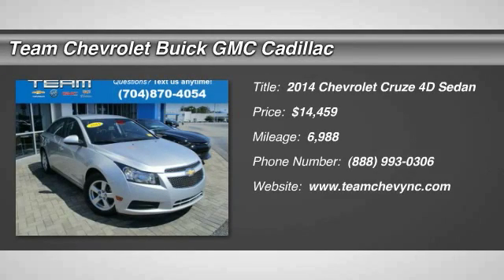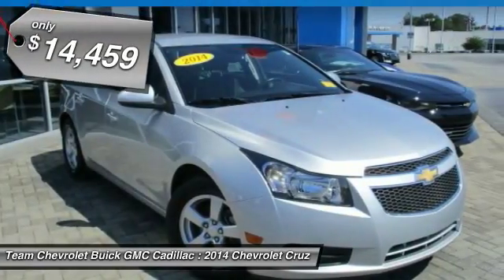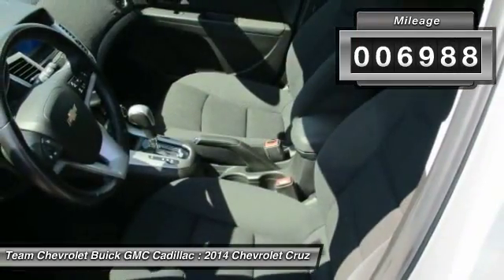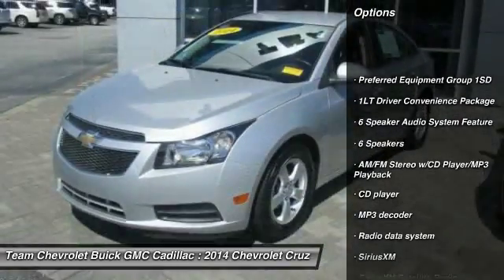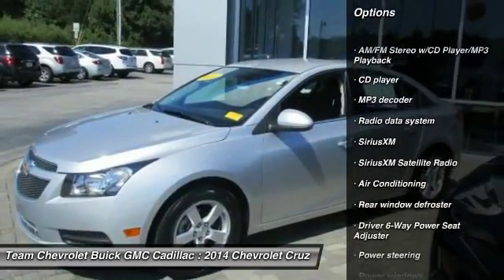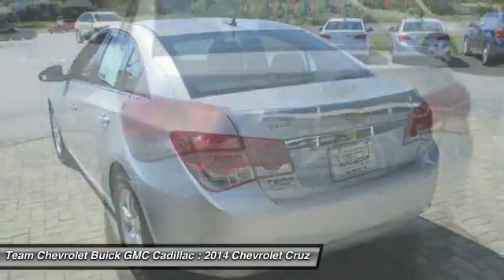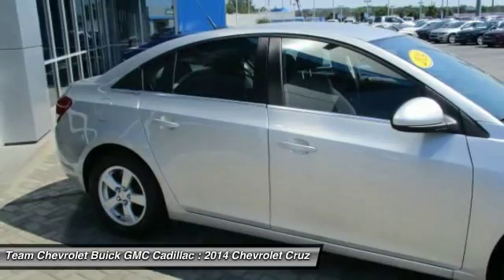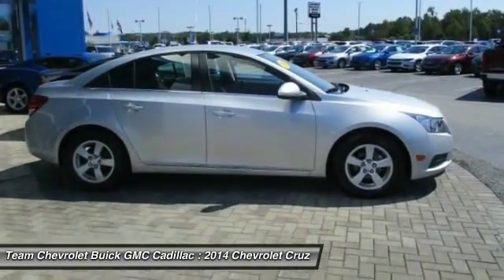2014 Chevrolet Cruze Salisbury NC P5430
404 Jake Alexander Blvd South

Passed Rigorous 127 Point Inspection, Non-Smoker, AutoCheck Certified, Extra Clean, One-Owner, Low Miles, First Oil Change Free, and FREE Car-Washes for Life. 1LT Driver Convenience Package (Auto-Dimming Inside Rear-View Mirror, Driver 6-Way Power Seat Adjuster, and Remote Vehicle Starter System), Alloy wheels, and SiriusXM Satellite Radio. Don t pay too much for the wonderful car you want...Come on down and take a look at this superb 2014 Chevrolet Cruze. This terrific Chevrolet is one of the most sought after used vehicles on the market because it NEVER lets owners down. Consumer Guide 2014 credits Cruze with an impressively quiet ride for the class.      Call to check on the availability of this vehicle Shop 24 hours a day Home of the FREE CAR WASHES FOR LIFE!      We ll buy your vehicle even if you don t buy ours